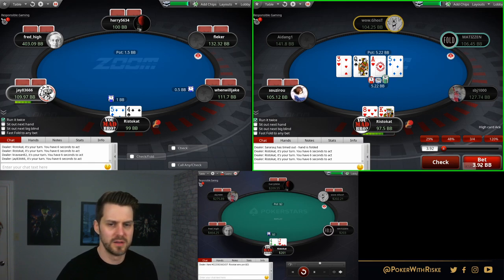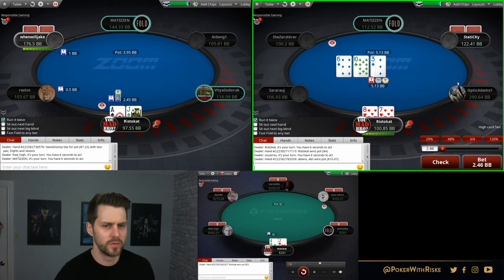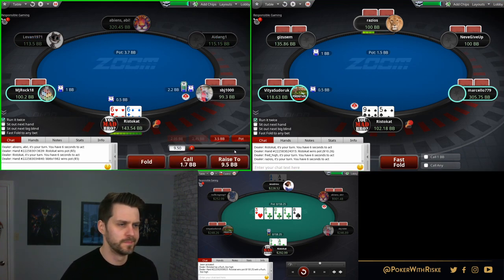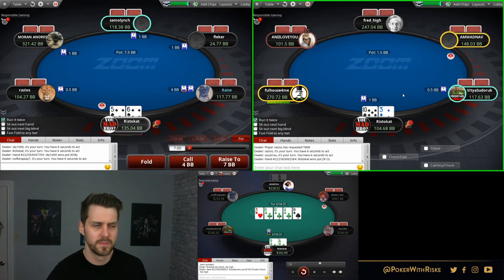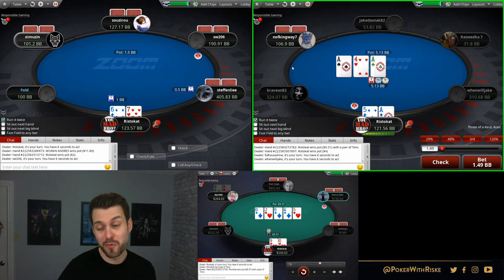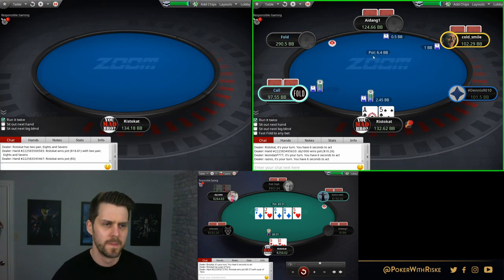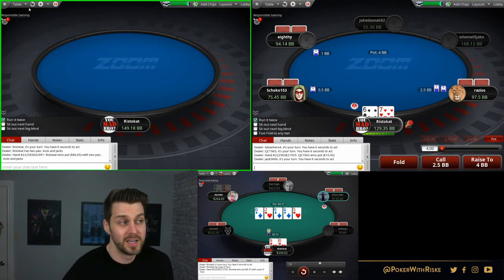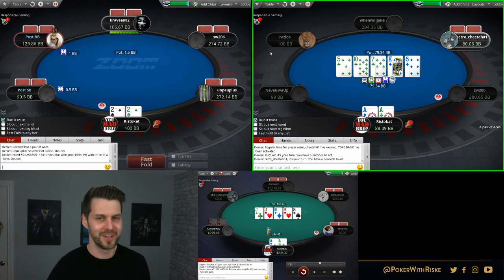$200NL Zoom on PokerStars with Ryan Riske | Play & Explain #4